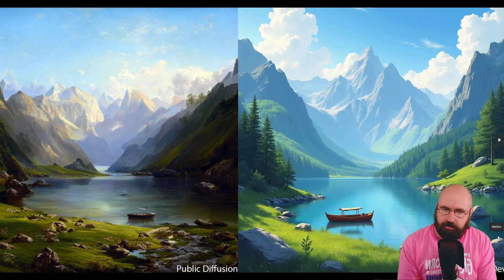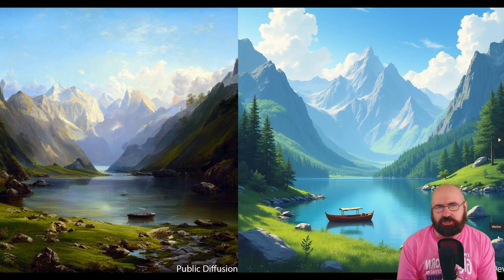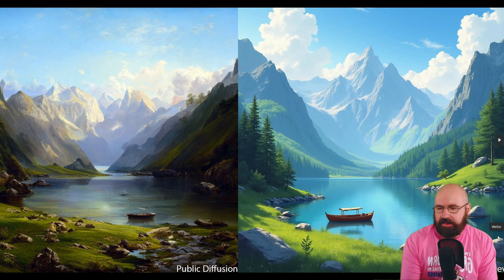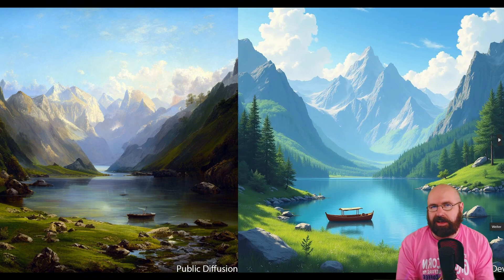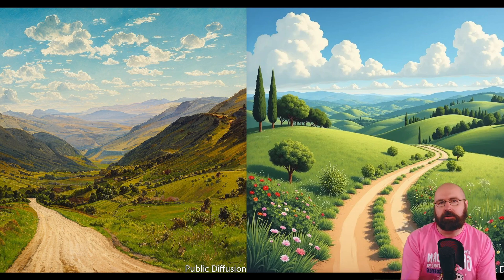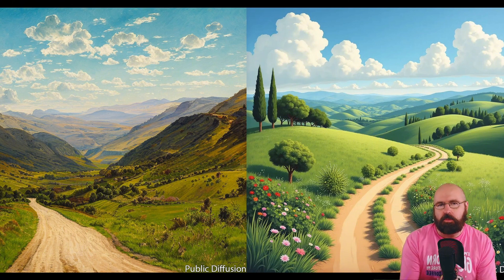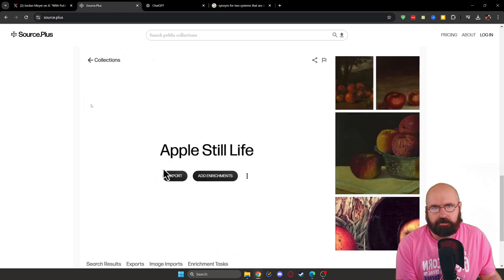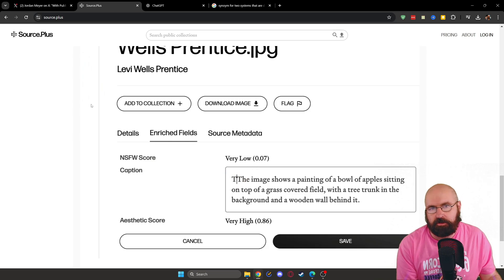Public Diffusion - The Truly Open-Source AI Model 🌟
The AI model built by the community, for the community! 🛠️✨

This incredible model has been trained on public domain images and Creative Commons images that don’t require attribution, ensuring a fully open, transparent, and ethical approach to AI. 🌍📖

Why choose Public Diffusion?
✅ 100% Free and Open-Source
✅ No Hidden Licenses or Restrictions 🔓
✅ Powered by Community Contributions 🤝
✅ Perfect for Creative Projects, Education, and More 🎨📚

Let’s make AI accessible and ethical for everyone!  🚀